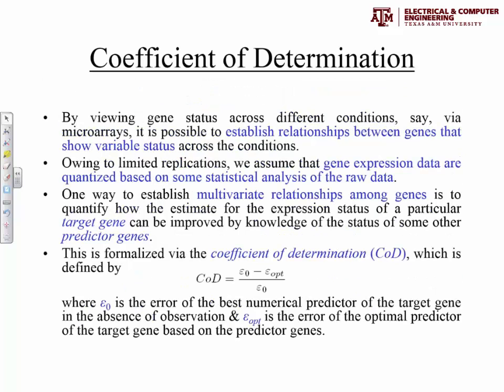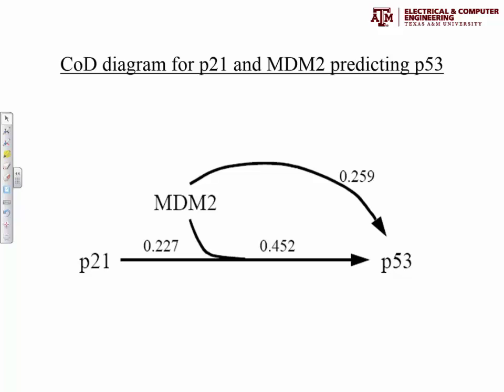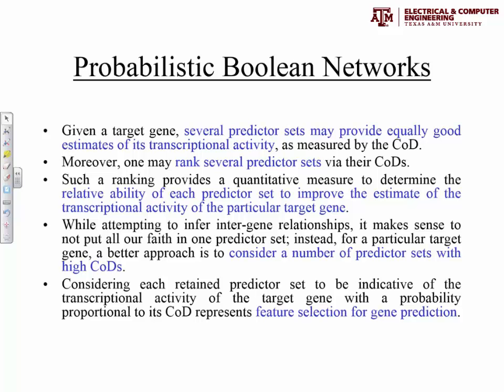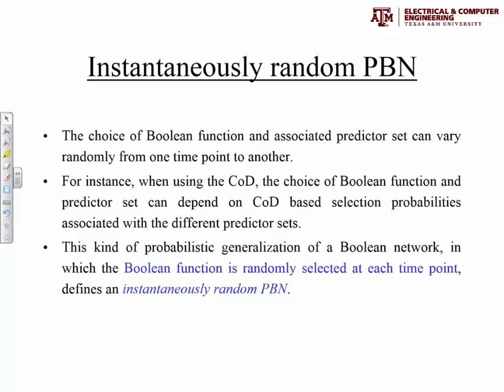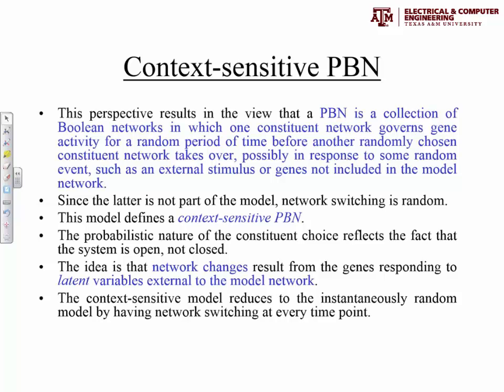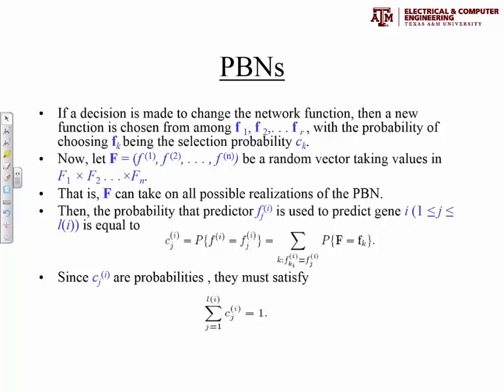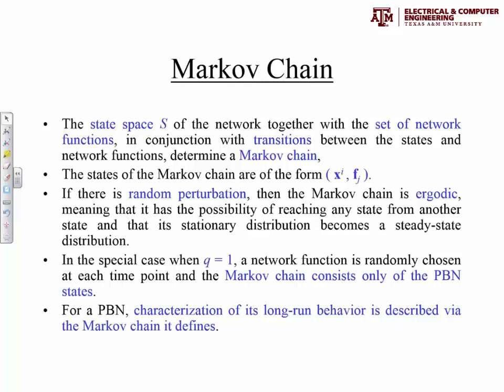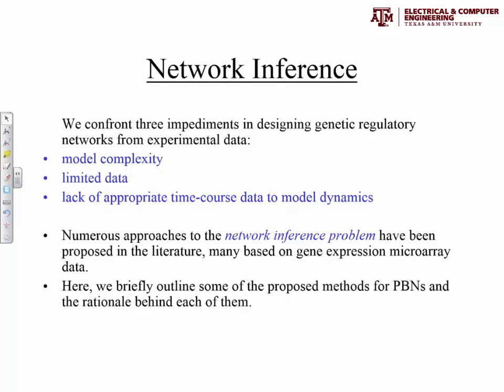ECEN 669 Lecture 24 - Aniruddha Datta